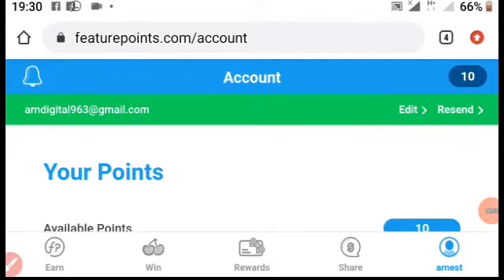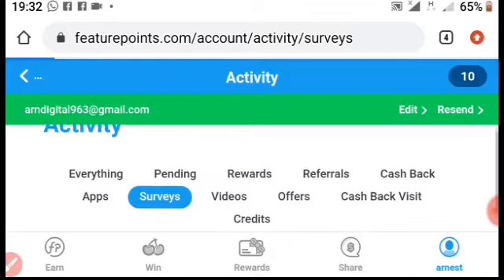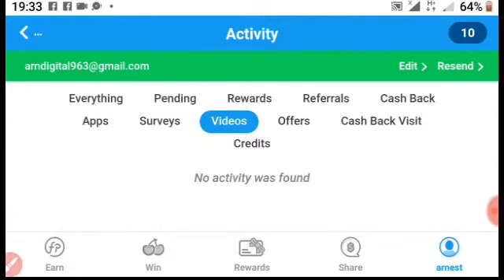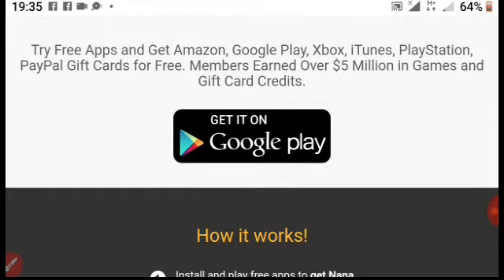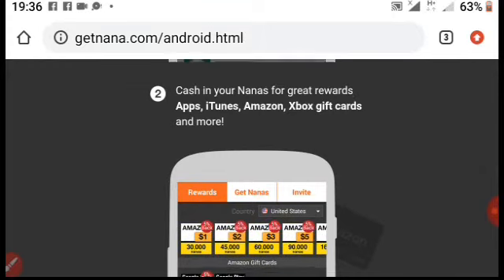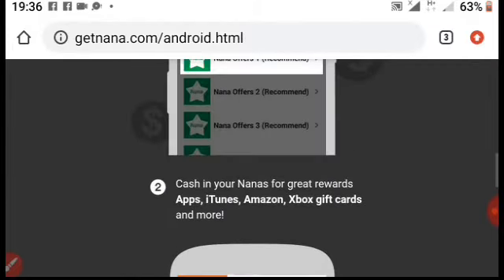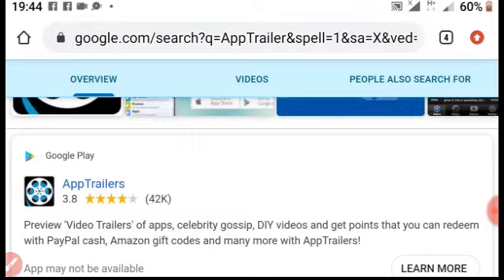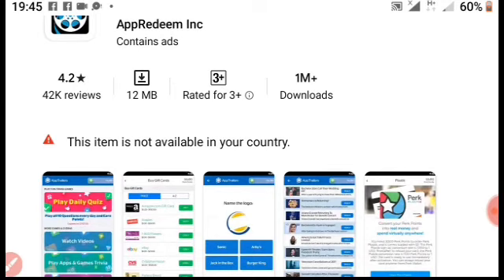MAKE MONEY WATCHING VIDEOS ONLINE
This video explain making money watching videos on apps and sites online.
While at home you can download this videos and watch videos or play them on background and earn points that you will redeem to cash.

You still have other activities on Feturepoint and appnana that you might be interested in like surveys and purchasing to earn.

Trailer app will pay you too doing several activities.
I suggest that you check on videos section why?
Longer videos pay well than any other task on this apps.

It doesn't matter where you are located in world.

Let's meet on social media and connect
Here:

 money watching videos online,
Make money, Online Money, Videos Online, Money While Watching,Online Cash, Make Money On Phone, Make Money At Home, Remote Jobs, Home Jobs, Mobile Money, Making Money On Phone Apps, Apps That Pay Watching Videos, Videos That Pay, Get Paid To Watch Videos, Earn Points, Redeem points For cash. AppNana,FeaturePoints, Trailer App.
Surveys.